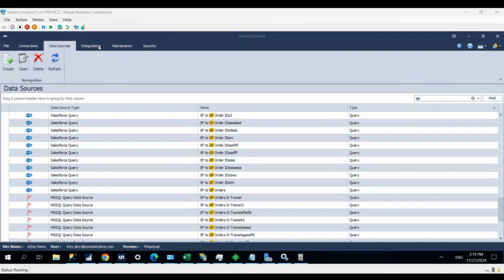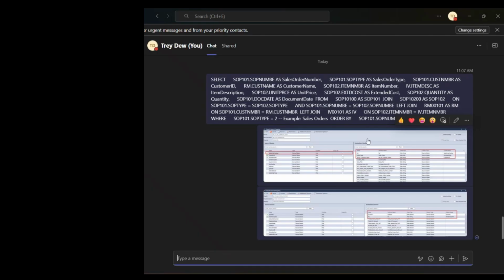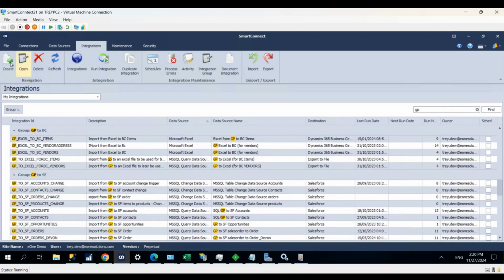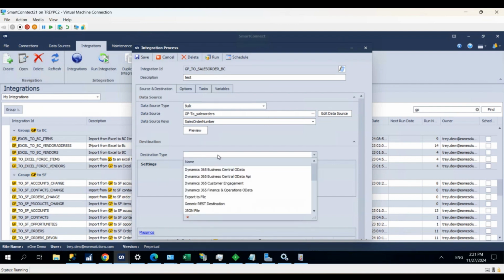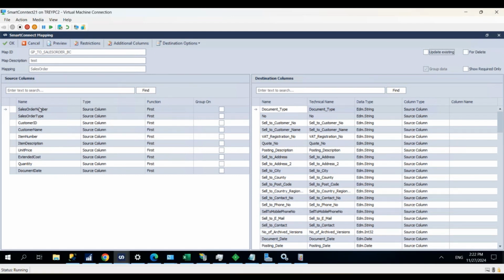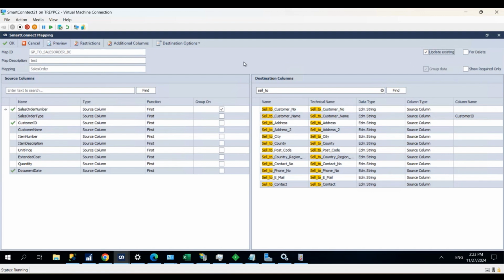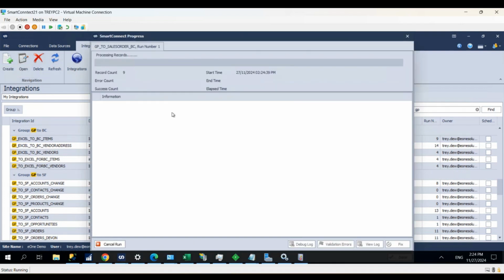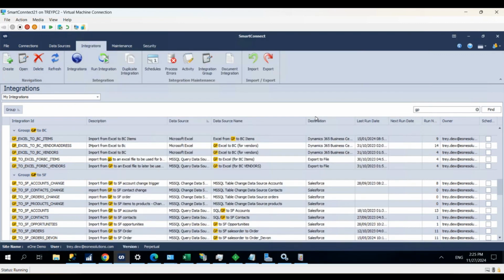How to Create a Basic GP to Dynamics 365 Business Central Sales Order Integration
In this video, we'll explore how to create a basic GP to Dynamics 365 Business Central Sales Order integration. This integration can streamline processes, improve data accuracy, enhance efficiency, provide better insights, and support scalability. Learn how automating sales order processing can save time and resources, allowing your team to focus on strategic tasks. Don't miss out on understanding how a unified view of sales data can boost your reporting and decision-making capabilities. Watch now to see how this integration can transform your business operations.